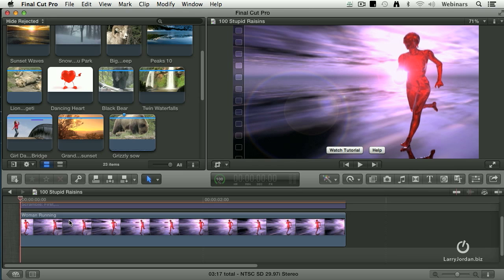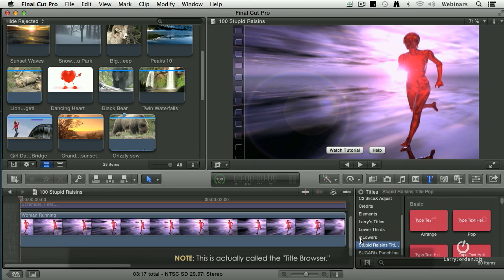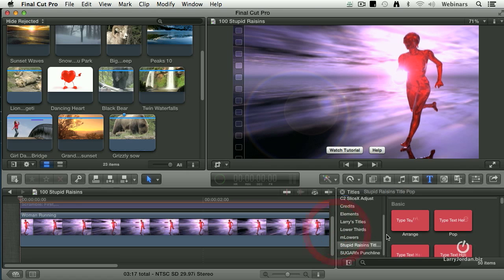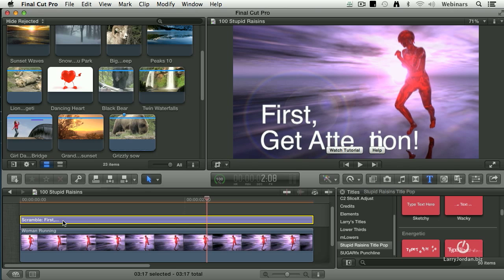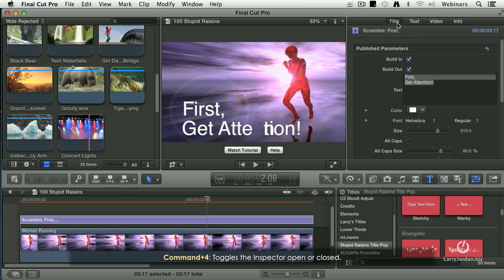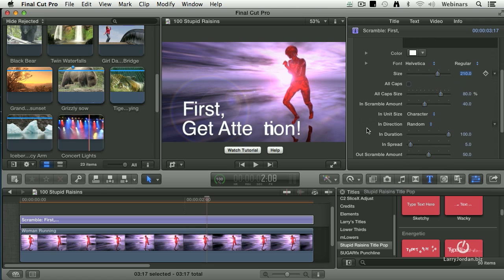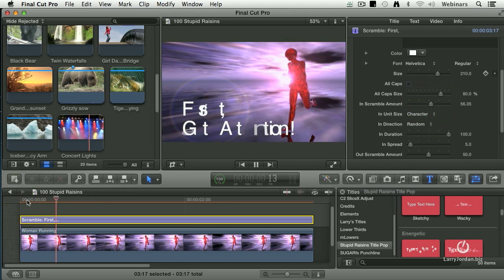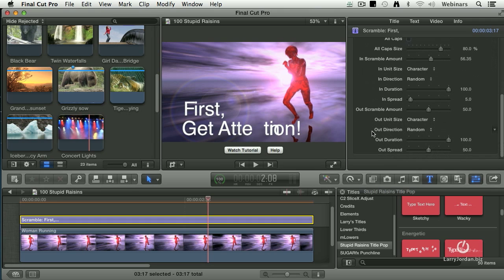Creating Titles in Final Cut with Title Pops by Stupid Raisins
- Want some great animated text and transition packs for Final Cut Pro X? Then you need to check into Stupid Raisins! - In this Final Cut webinar excerpt, Larry Jordan shows you how Title Pops works. To see ALL the plugins, get the complete webinar "3rd-Party Plug-ins for Final Cut Pro X," - Enjoy!